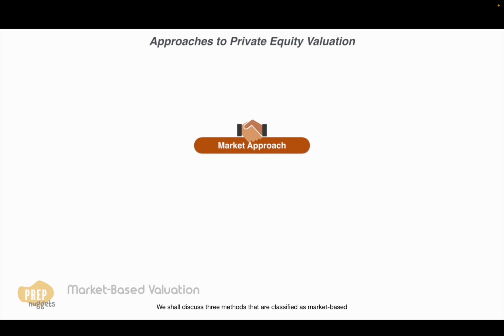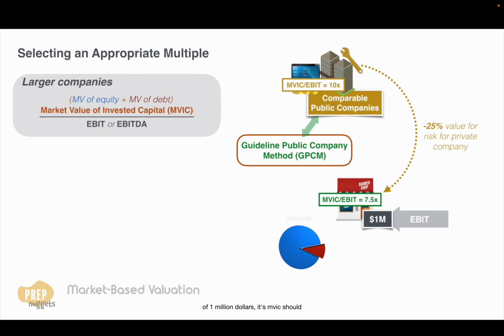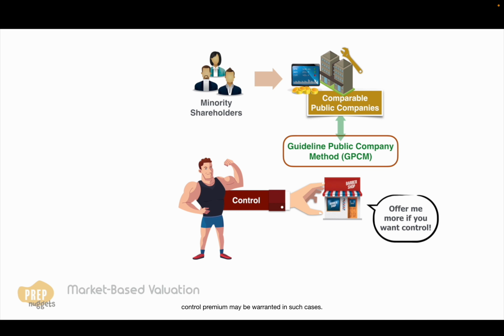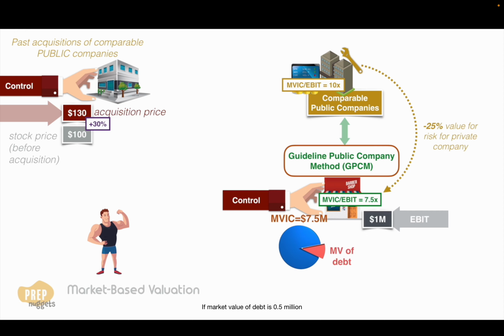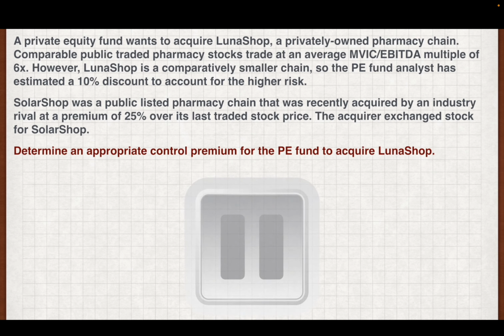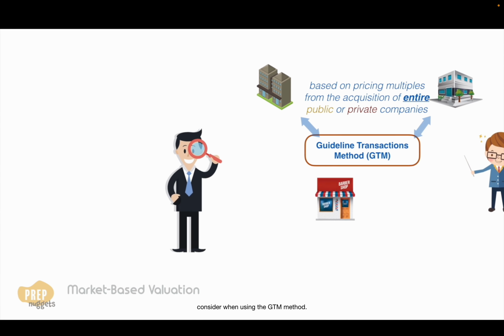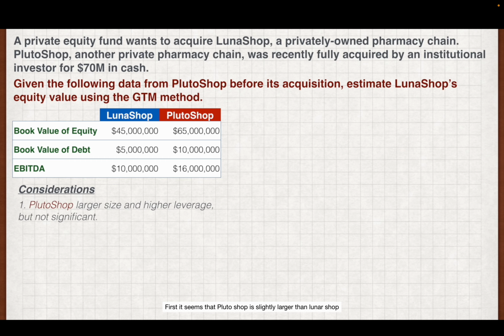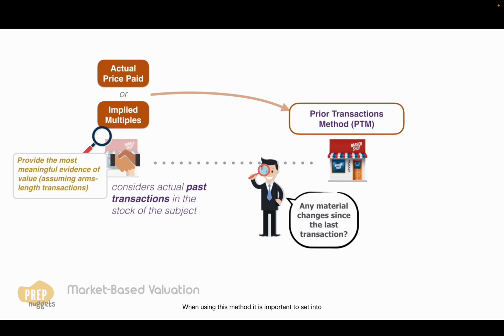4 Market Based Valuation